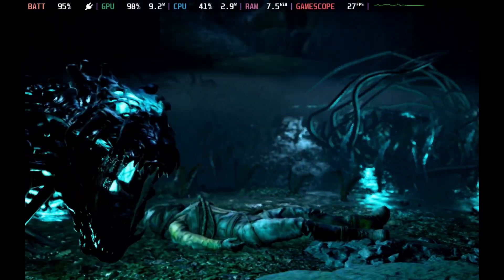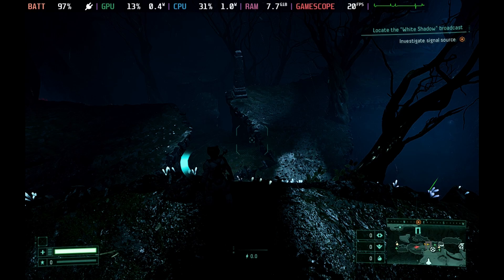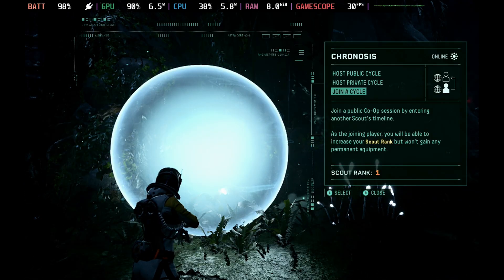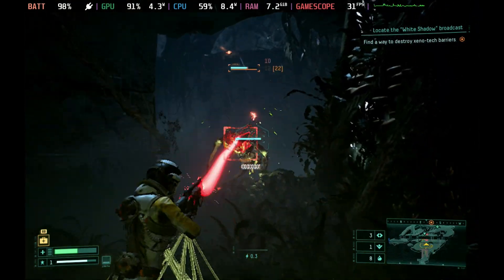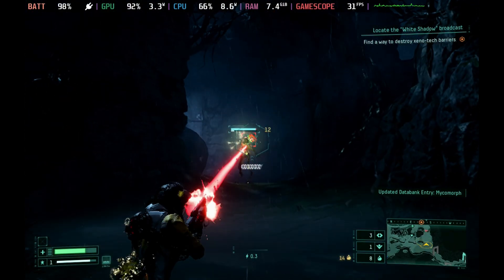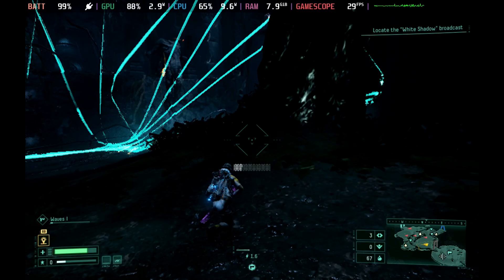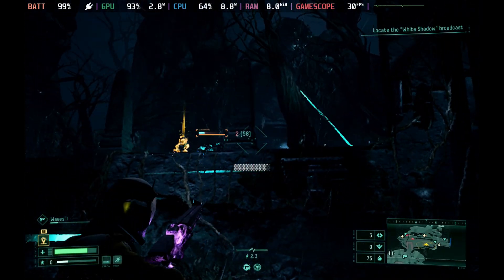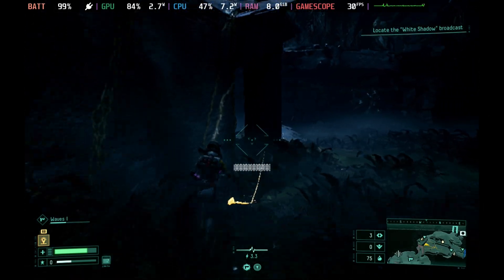Returnal Steam Deck Gameplay and Best Settings - Steam OS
Best settings for Returnal on Steam Deck to get the most out of your Steam Deck Gameplay on Steam OS. The game is installed on a Micros SD in the Steam Deck.

Overview 0:00
FSR Quality 0:25
Matching issues 0:55
Gameplay 1 1:25
Best Settings 1:55
Best Settings Gameplay 2:12